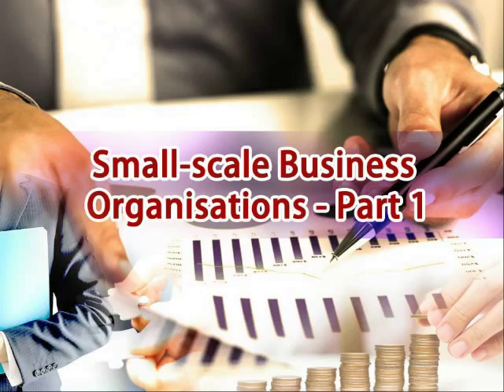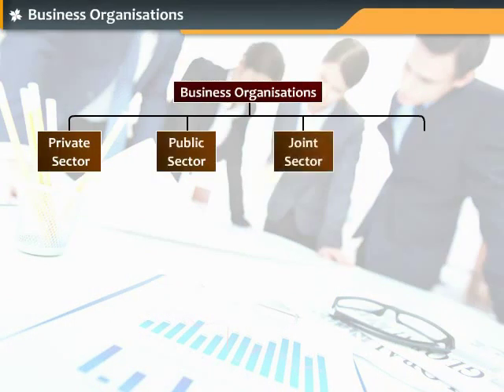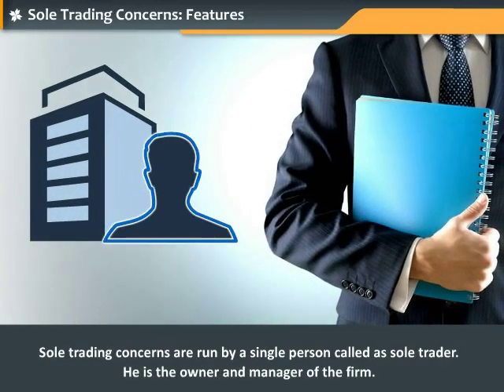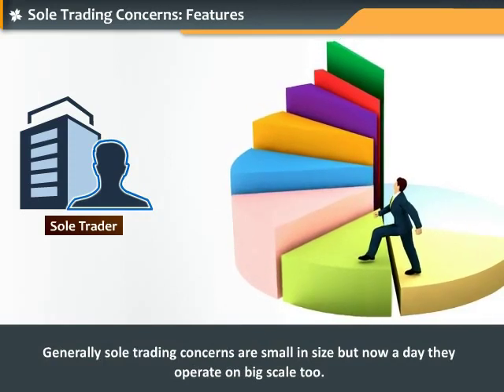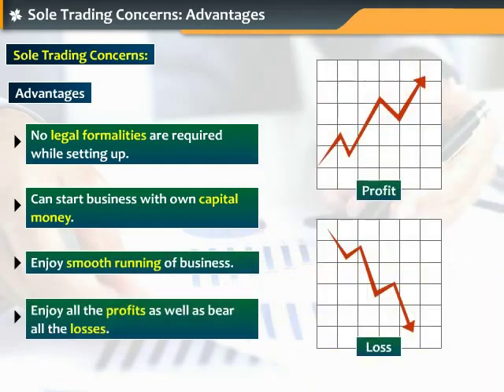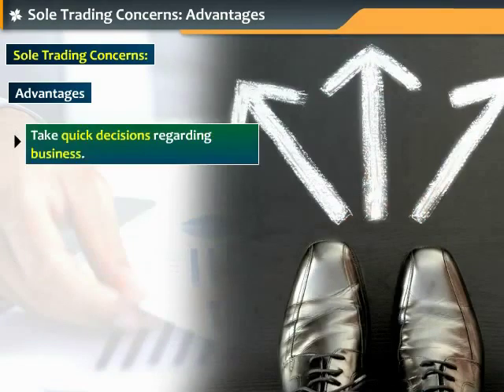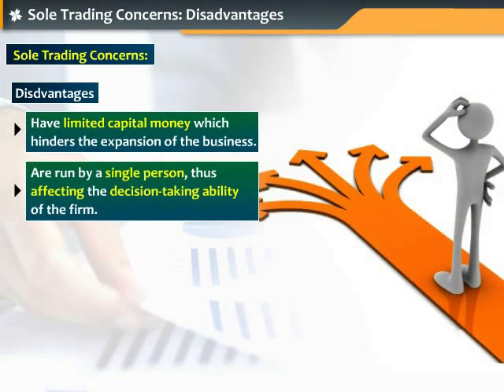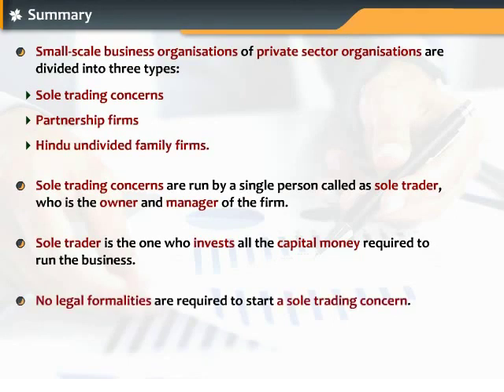Small Scale Business Organisations Part 1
This interactive animation explains the concept of sole trading concerns, its advantages and its disadvantages.